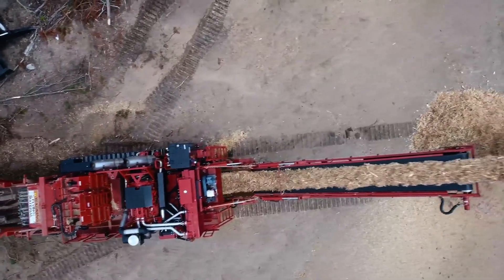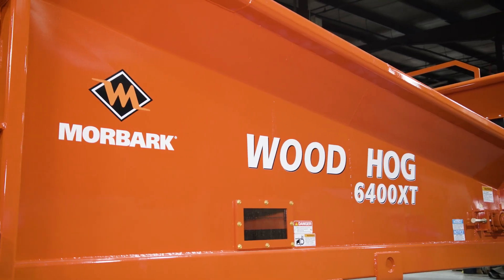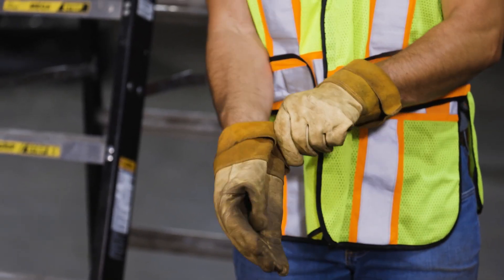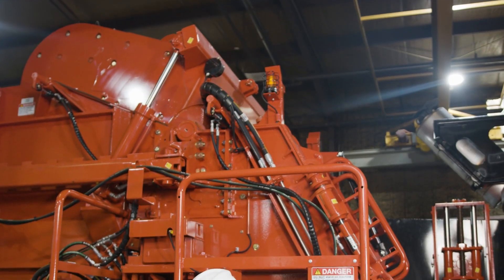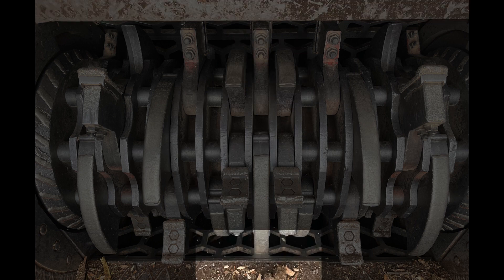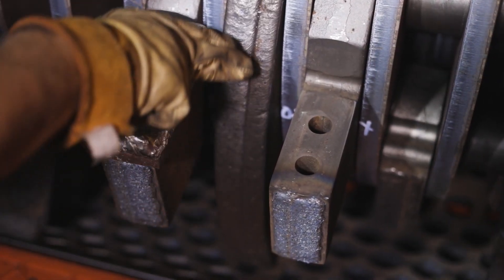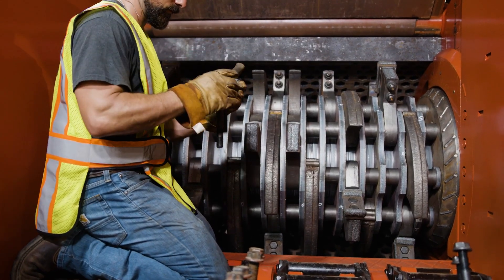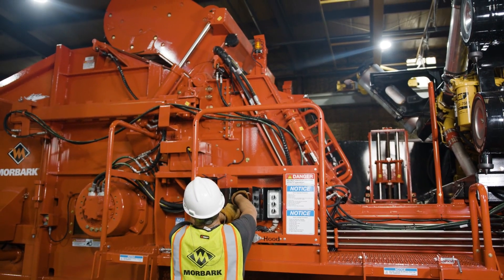How to Change Inserts on Your Morbark Wood Hog Horizontal Grinder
Replacing inserts on your Morbark horizontal grinder isn't just routine maintenance - it's essential for optimal performance and efficiency. Don't let dull or worn inserts slow down your operations and cost you time and money. Keep your grinder running smoothly with timely insert replacements!